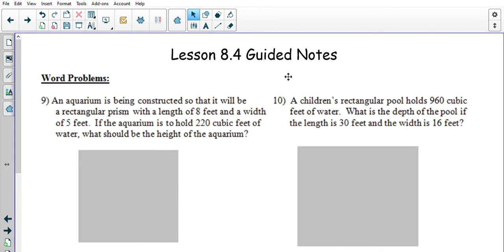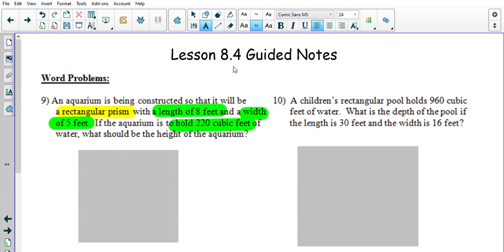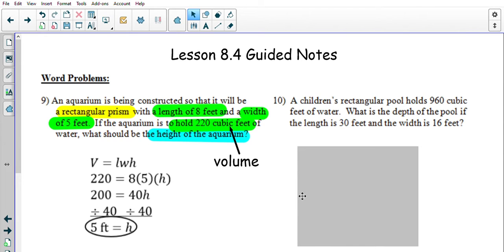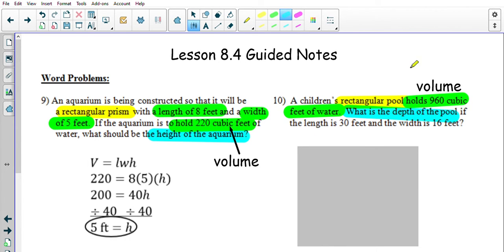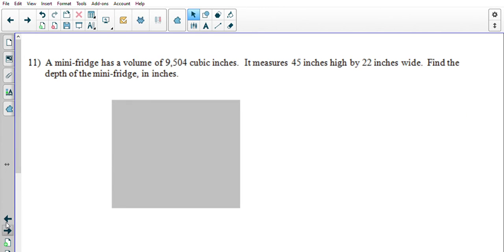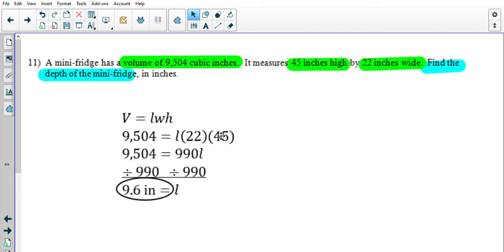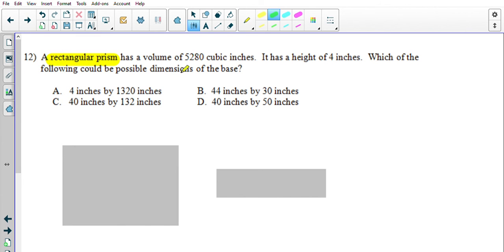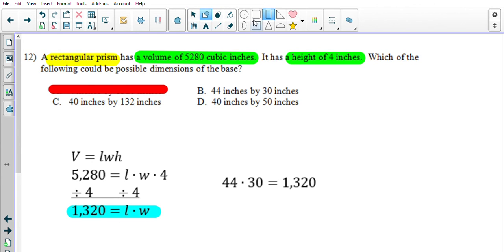Lesson 8.4 Word Problems (#9 should be 5.5 ft - teachers make mistakes too 🤷🏼‍♀️)